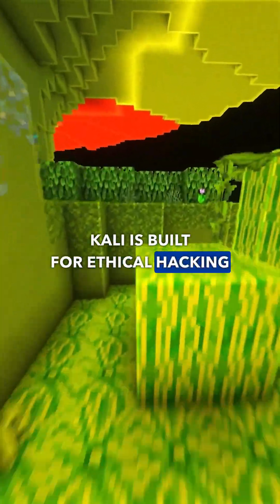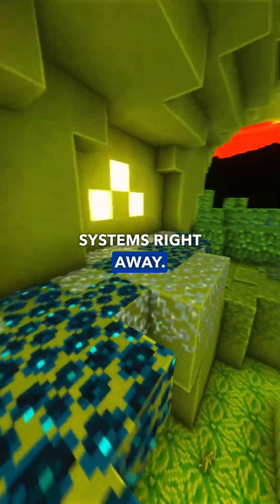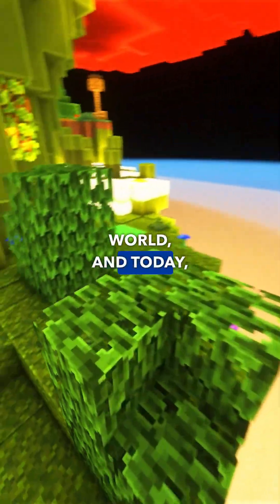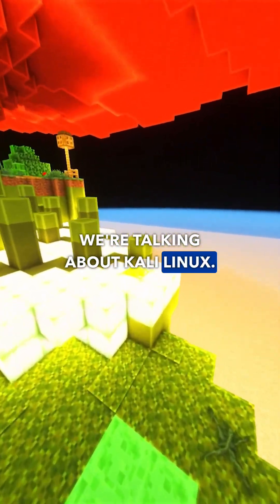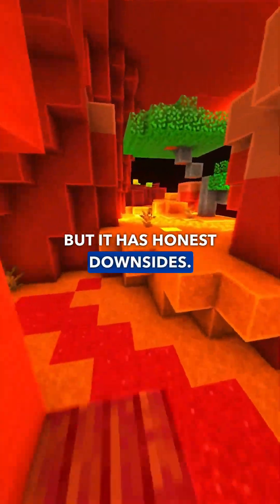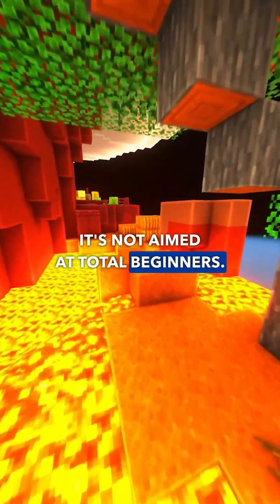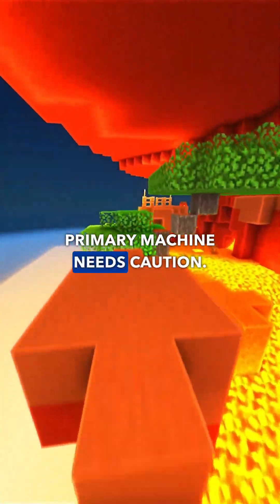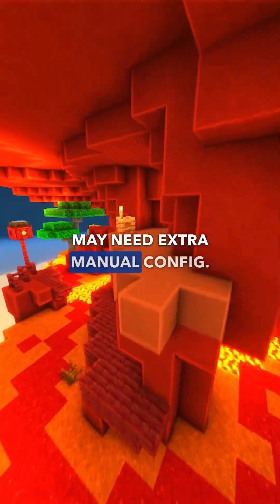Kali Linux: The Ultimate Cybersecurity and Penetration Testing Platform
💻 Also, if you were looking for a Dev-Friendly, AI Managed Web Hosting for scalable & Ultra-fast projects, don't forget to check webhostmost.com